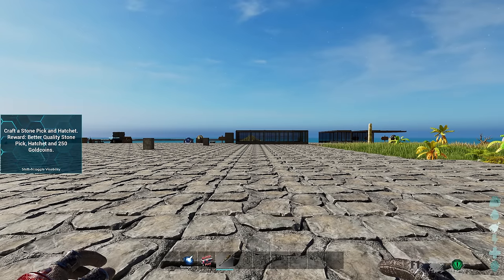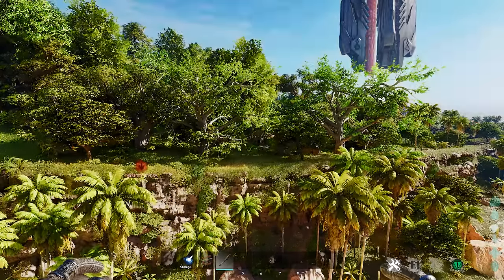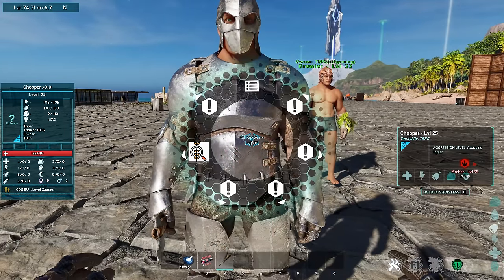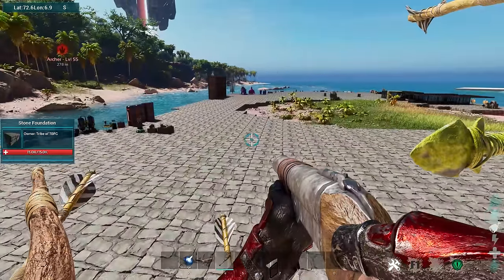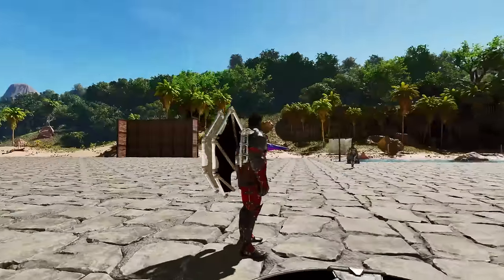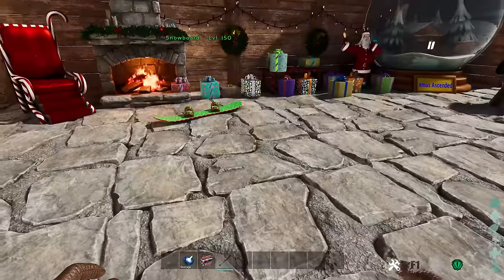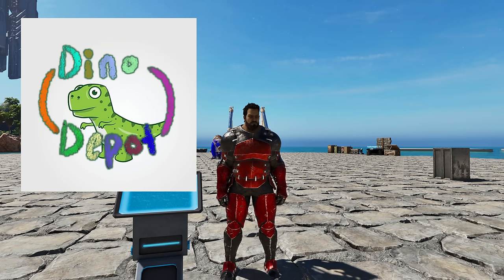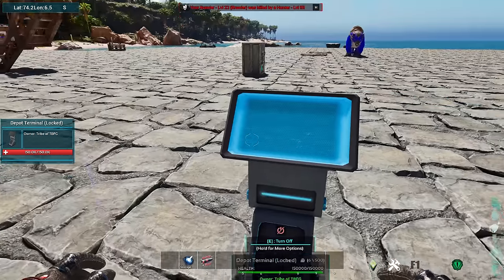Your top 10 Mod suggestions! Ark Ascended Mod Spotlight - Building, storage, weapons, and dino mods!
Ark Ascended Mod Spotlight

Links to mods:
Crossplay:

Patron Supporters!
Producer Tier
AlStaysHome   classicdutchgamer   WfBren   JJSTREET   VOD Starfish   lowflow   SkelliPimp   TaruHunter

Patron and youtube members
Goodtobefa+A9:A77mous   -=-Null-=-   timothymccoy   Archkiller911   M0nk3yB1aD3420   Thickachu   Bomanic    Sticky   Fallen   xv_Direwolf   KhaleesiHarjo   9er   Lid    Wilber   SurveillanceGoat   Dapitbull   Todd P   OwensJeffrey   jbjmed   chyzy88   Reconbeatz   ~KazeZ3R0-   Elle2245   GreatHAMbino   LornaMac07   Flavio   Tiny Rick   Reed86   mwbell   glazier1357   H3LLS_ANG3L   FoxGirl92   á´ŽÉ’Ê  Ð¯   codyfanning   Danielking   shatter161   Crims0n Knight7   BaronBattleBread   Joe the 1 and only   The Old Man   KiritoScooter   Pusherr   cross   SailingRollerCoaster   Draggula   jensen76   Deadly_Venomz   Thundernight76   Lee Damms   Hox13   muffish   Lokio   JakeSkully   Kotzr   Bowlbreak   Schatz 1980   Starsrm   Hawkins4x4   drewden21   JamieClough   Kirito   Thinman   Eric   Spooky   MarcMyWerdz   Pyro   Azoknight   conan181   Kelly   omorb   Automa7ed   Cat Astrophe   ODog1970   griffin   dangreg   Jolly Leshasta Zushy DrEvilCasualMayham

Timestamps
00:00 INTRO
01:14 KAVANS SHOP
05:27 HUMAN NPCS
10:36 ADDITIONAL MUNITIONS
13:51 OMEGA TP
16:27 GAIA GLIDER
17:38 BETTER GACHA
18:41 KLINGERS RUSTIC BUILDING
20:57 CHRISTMAS ASCENDED
24:26 POKEWORLD
25:49 DINO DEPOT
29:10 OUTRO